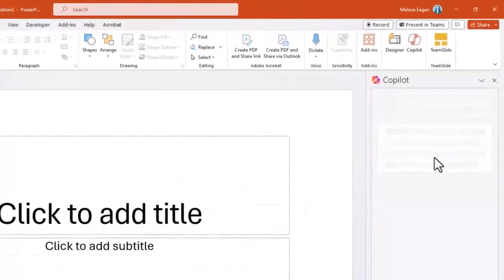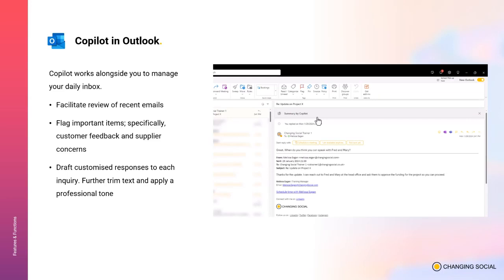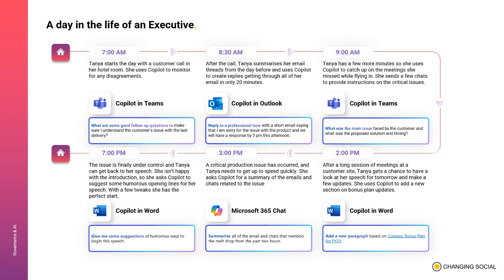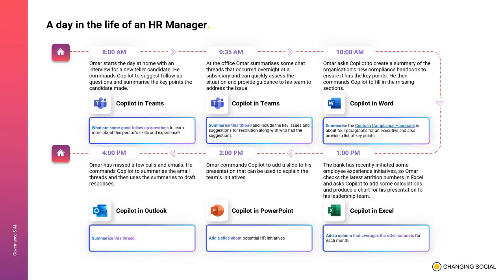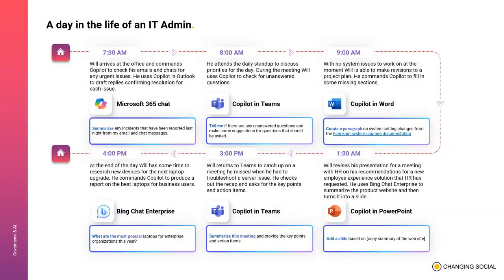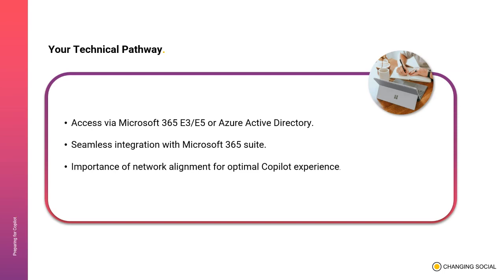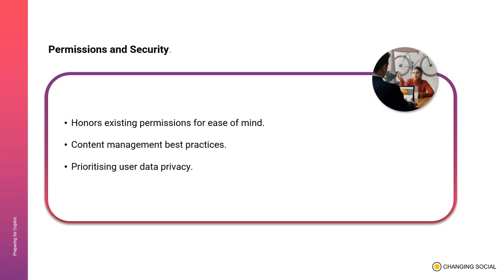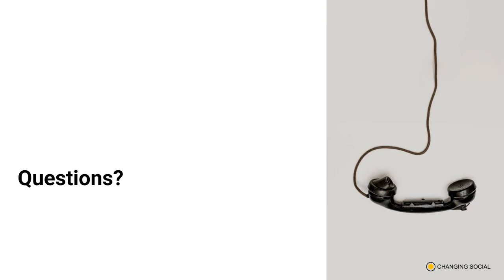Get your Organisation ready for Microsoft Copilot in 2024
This cutting-edge webinar will unveil how Copilot will revolutionise your productivity, creativity, and time-management capabilities.

What's on the agenda:

What is Copilot?
The Power of Copilot – Unveiling the capabilities of Copilot, and its fusion with M365 apps.
Your Control Over AI – Emphasising how you always maintain control over what Copilot does.
Q&A

Discover how Copilot seamlessly integrates into your favourite M365 apps like Word, Excel, Outlook, Teams, and more. Experience how this innovative technology can manage administrative tasks, freeing you to focus on what truly matters – your personal growth.

Rest assured, you’re always in control with Copilot. It’s not about the software dictating your tasks; it’s about enabling you with the power of AI to enhance your work in Word, Excel, Teams and more.

Ready for takeoff? The future of productivity awaits.